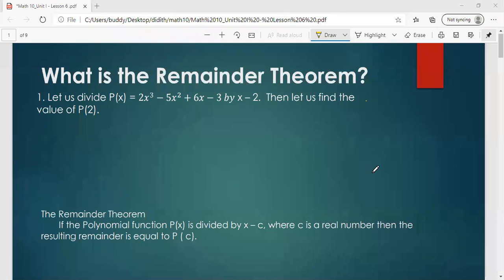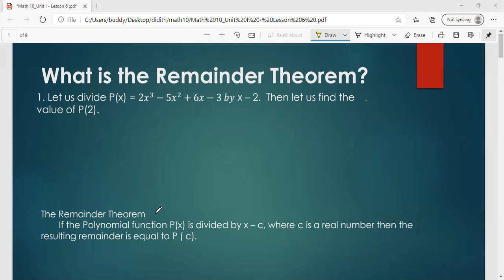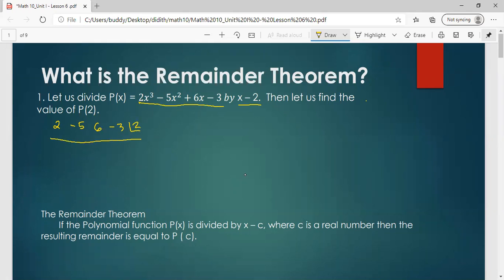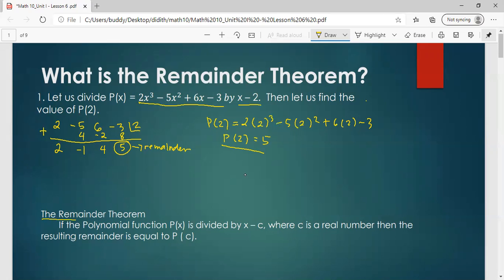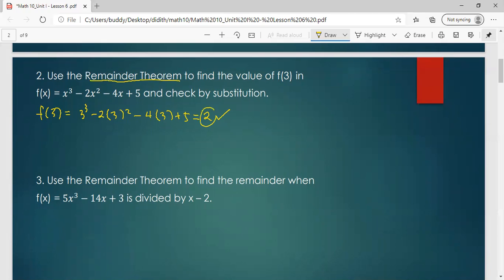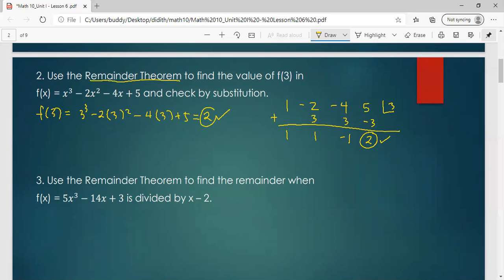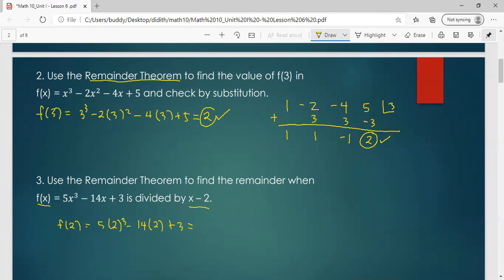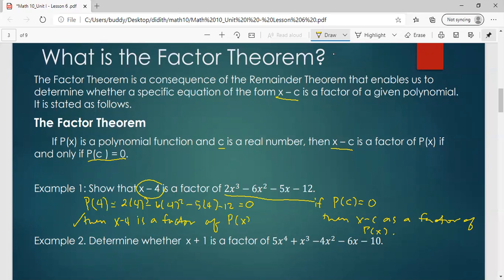The Factor Theorem/Remainder Theorem - Mathematics 10